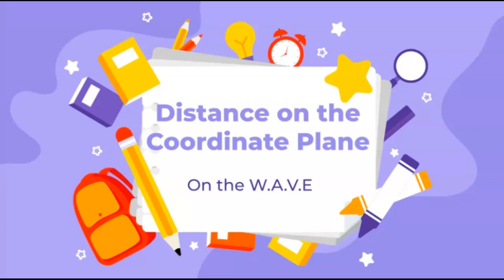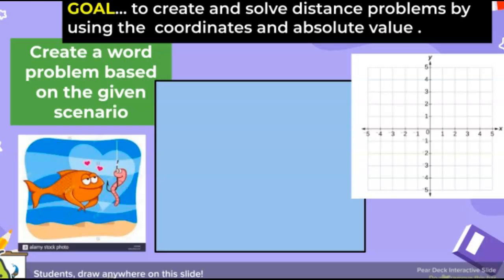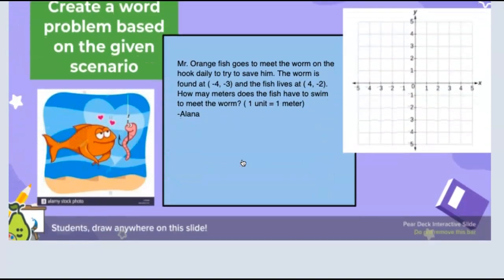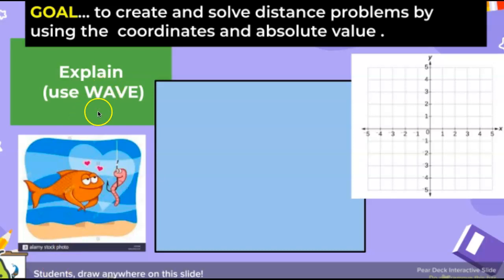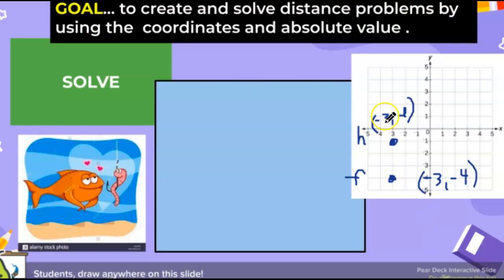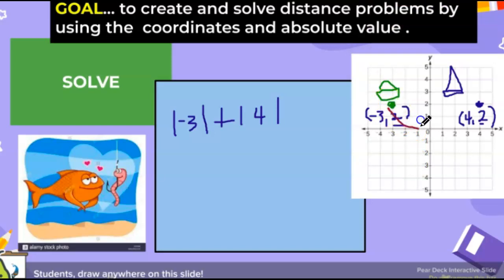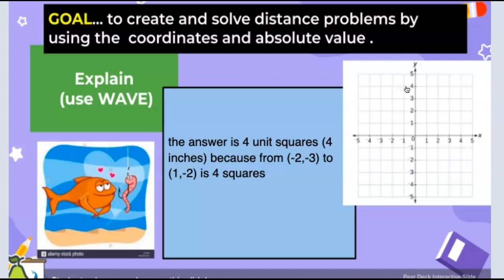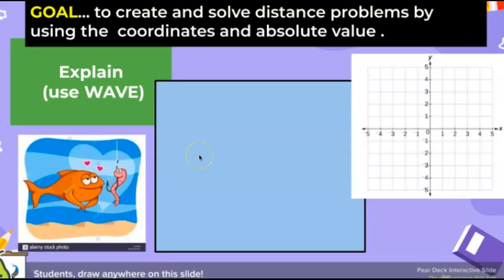DISTANCE on the Coordinate Plane (with WAVE)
Coordinate Plane,
Vertical Distance
Horizontal Distance
Absolute Value